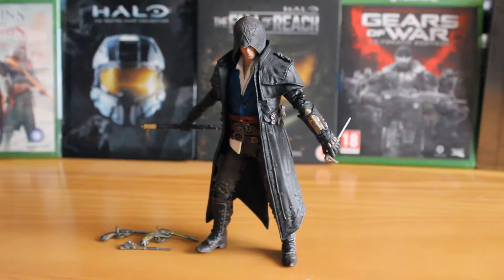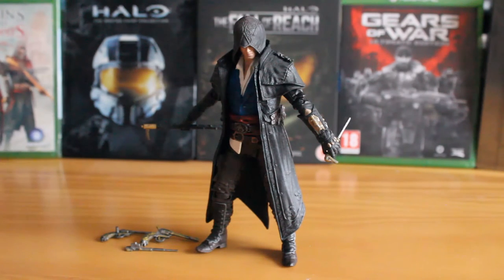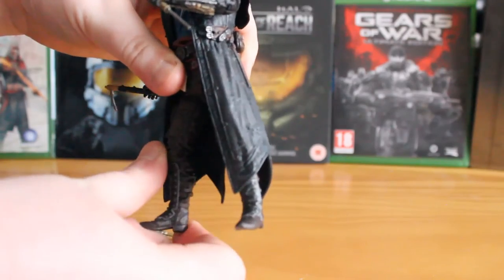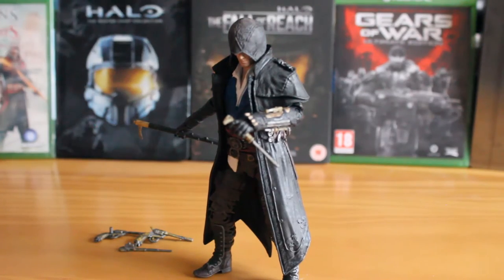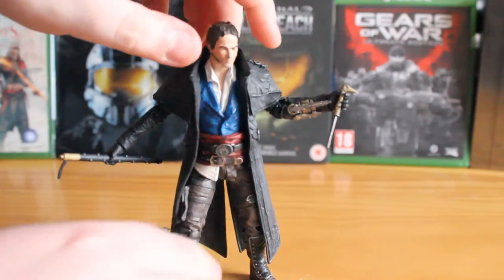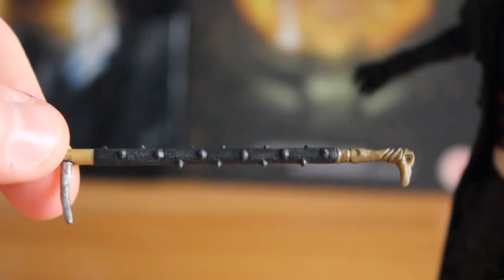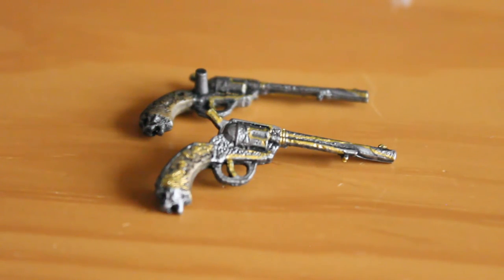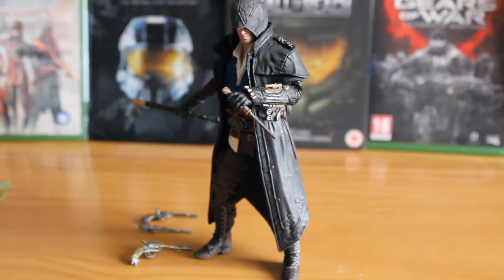Review: Assassin's Creed Jacob Frye. McFarlane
Our review of the Assassin’s Creed Syndicate Jacob Frye Figure.

Model Number: Assassin’s Creed Wave Exclusive

Box Contents:
1x Jacob Frye
1x Cane Sword
2x Revolver Pistols
1x Hidden Blade (Extended)
1x Hidden Blade (Retracted)

Detail: 10/10
Durability: 8/10
Money’s Worth: 8/10